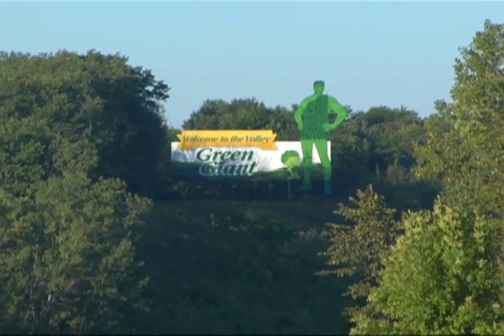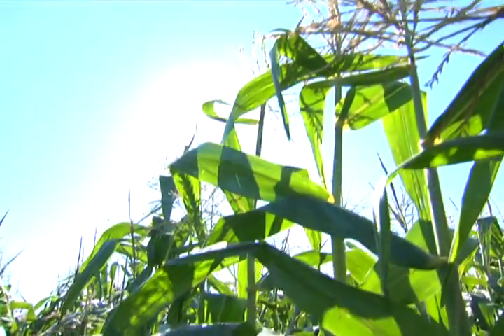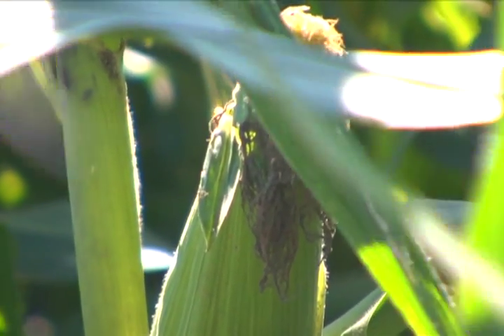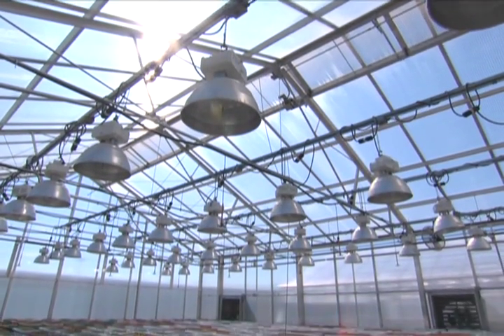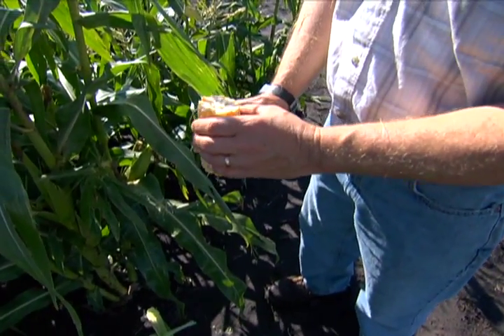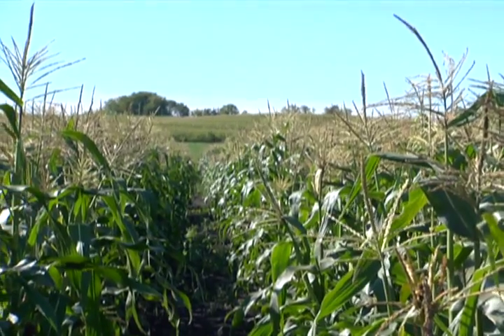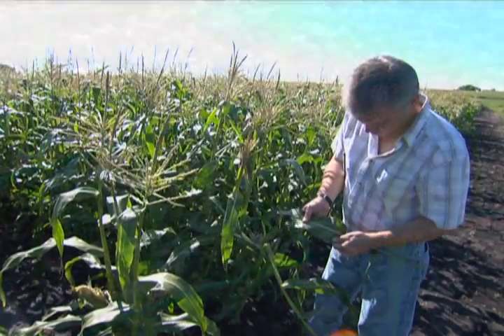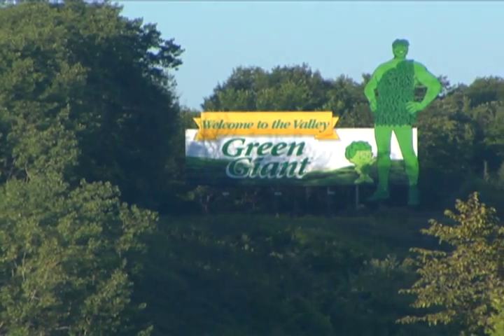Green Giant/The science of corn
Green Giant is leading the way with an innovative approach to sweet corn seed production, to develop a better-tasting, higher-yield corn.